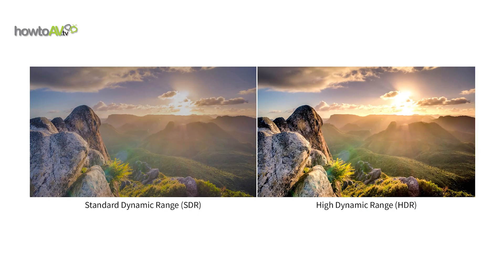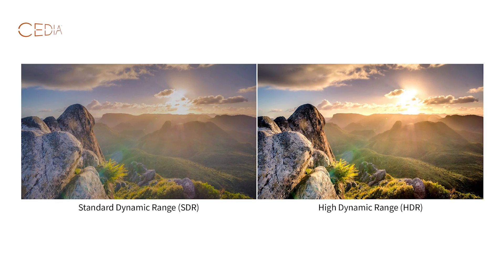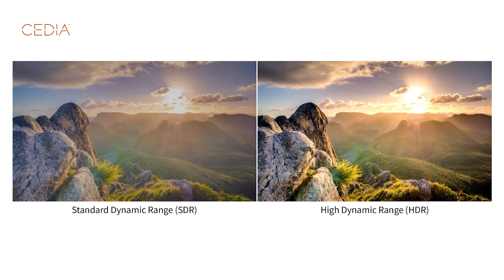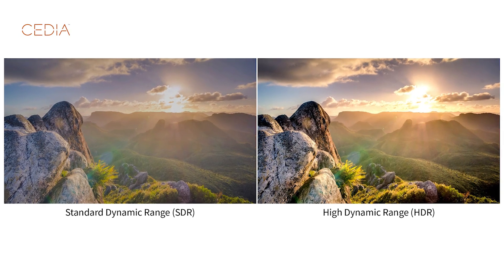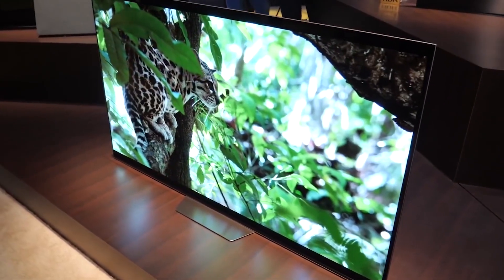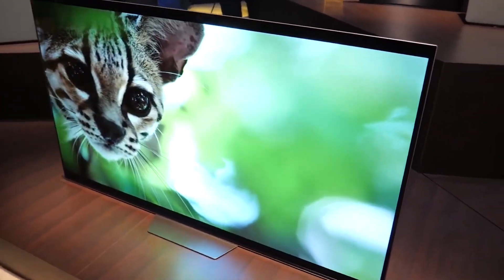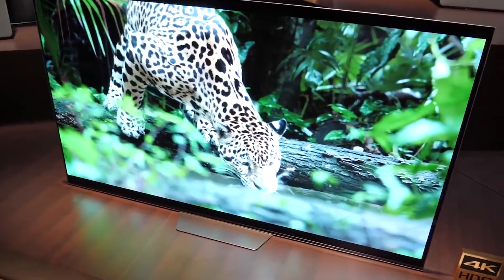How does HDR video work? (High Dynamic Range)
HowToAV.tv talks to CEDIA Technical Director - David Meyer - about HDR video (High Dynamic Range) and how it works.
High Dynamic Range Video (HDR video) provides a much wider dynamic range - and, therefore, a much more detailed and improved video picture quality than 'standard' dynamic range.
HDR video provides greatly improved brightness of whites, deeper black and at least 10-bit colour depth.
Dynamic Range - which could also be described as contrast ratio from the darkest portion to the lightest portion of the picture within any given video scene.